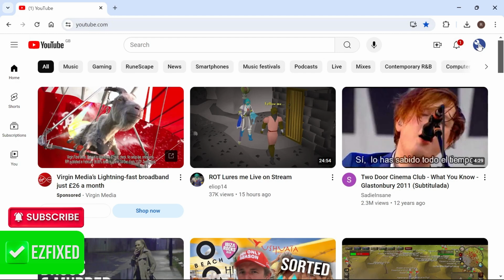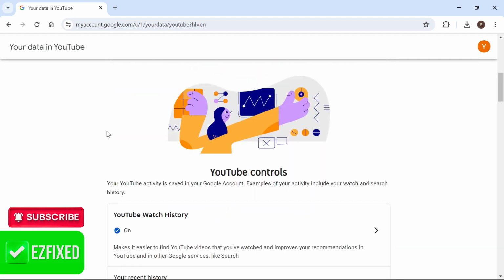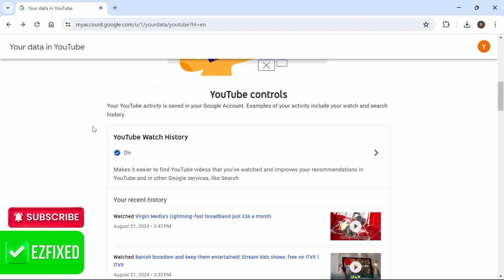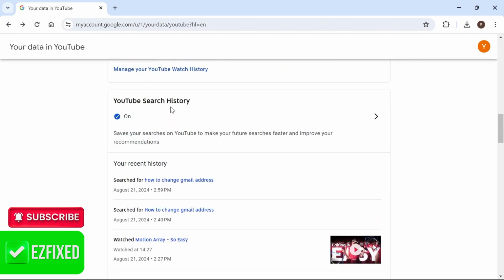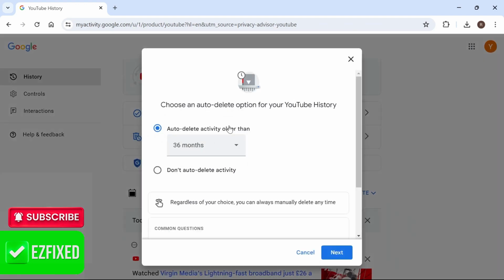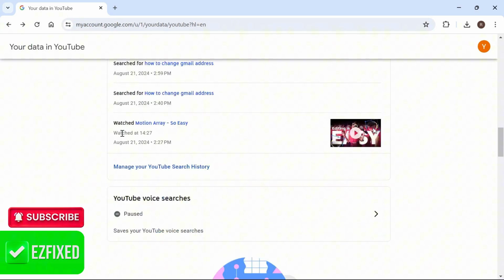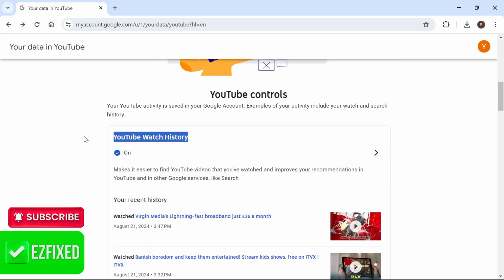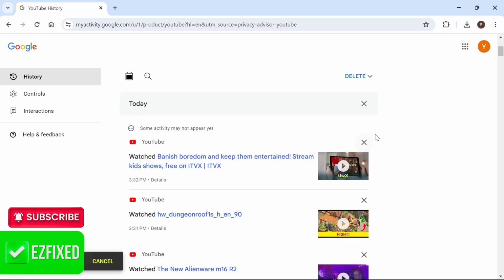How To Clear YouTube Search and Watch History [Quick Guide]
In this video I will show you How To Clear YouTube Search and Watch History [Quick Guide]